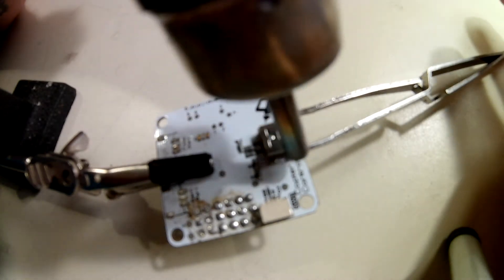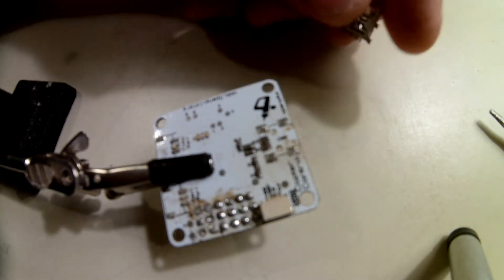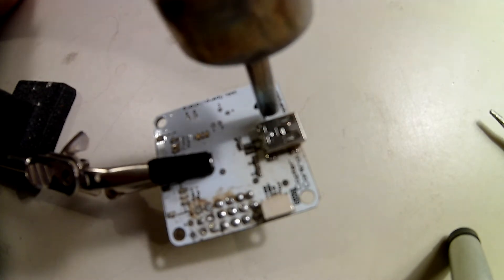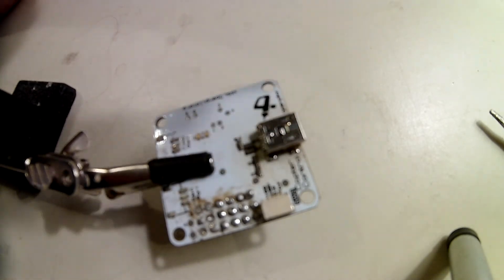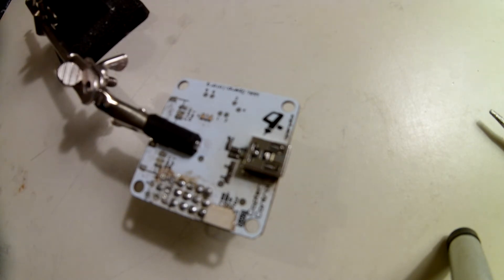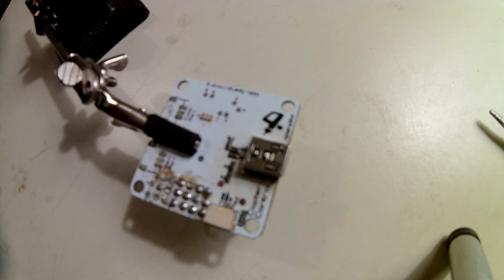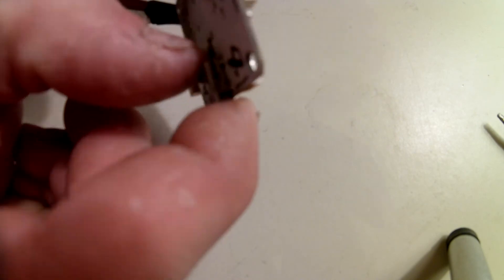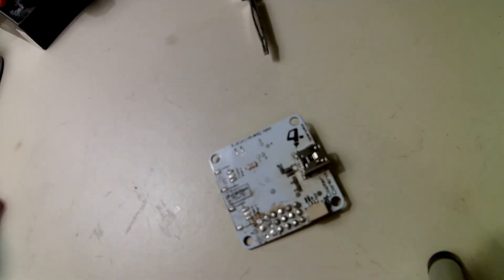how to replace a usb on a flight controller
in this video I remove a usb port off a old cc3d , and replace it with just a heat gun , real simple if you have good eyes . this usb port wasn't bad but iv had a few asking how to do it so here ya go